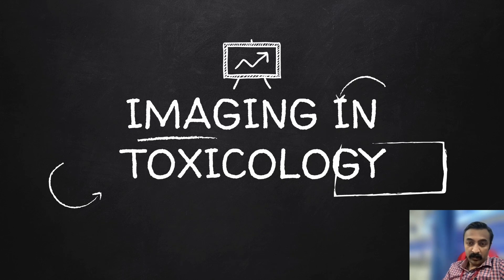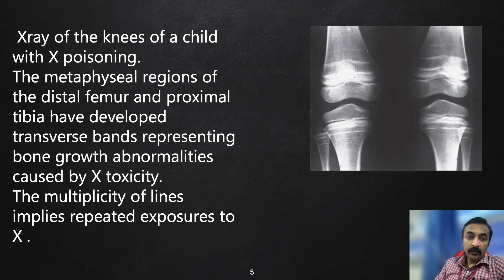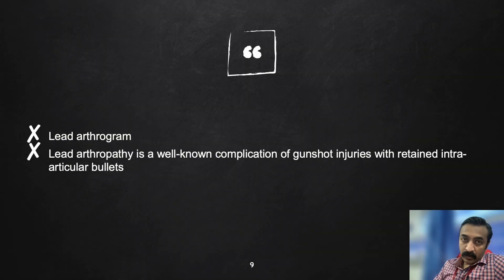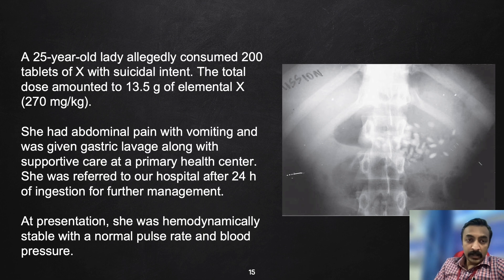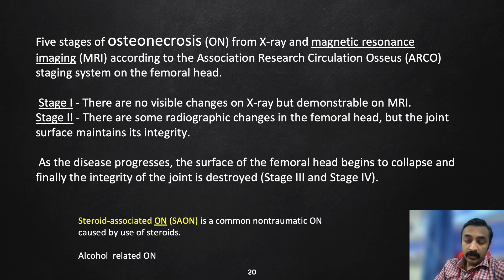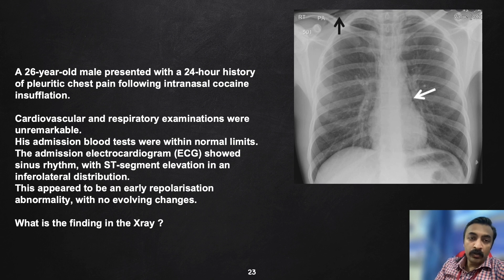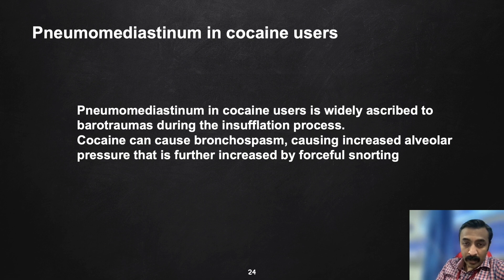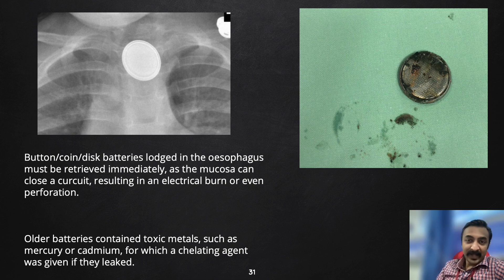Toxradiology || Imaging in toxicology